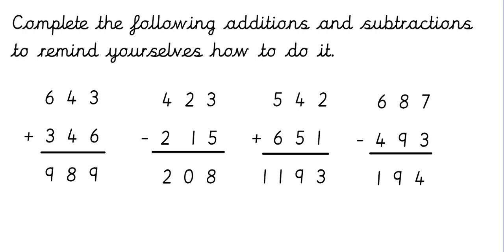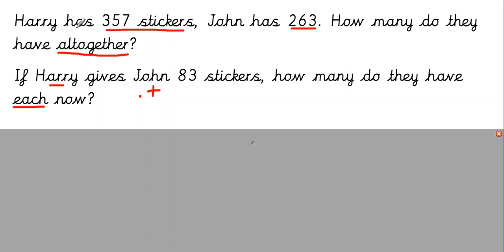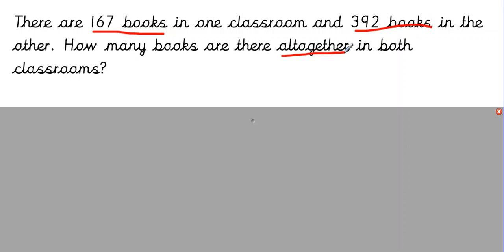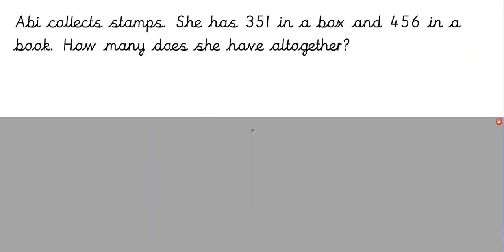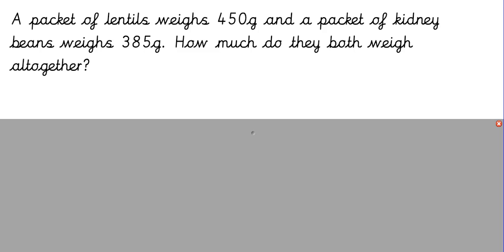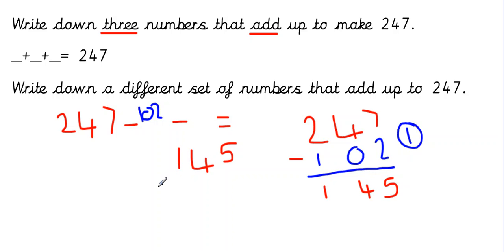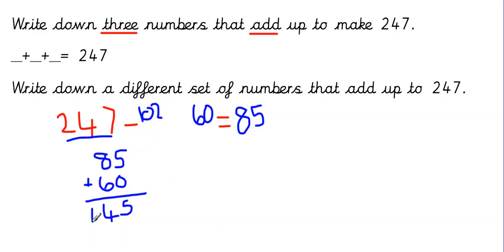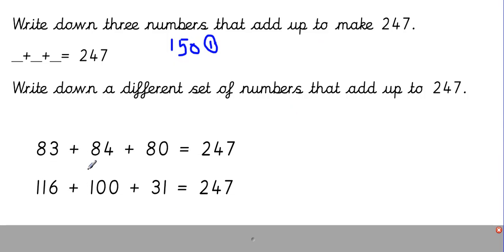Oxford- Miss McFarlane's group addition and subtraction 1